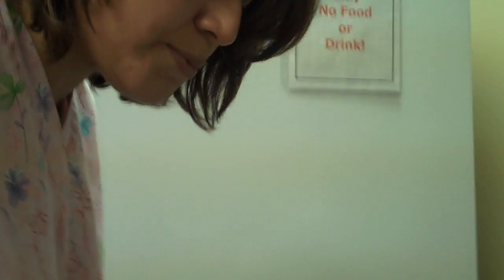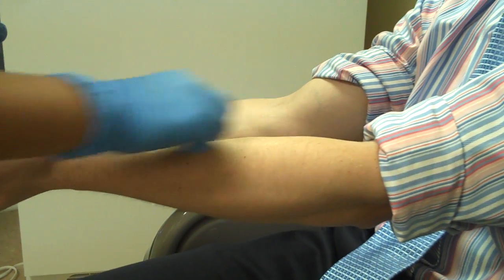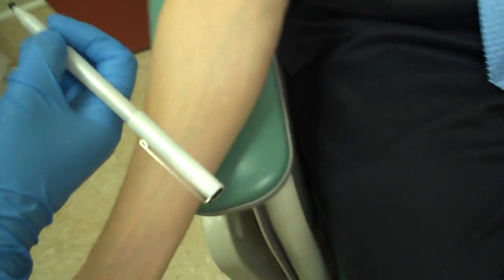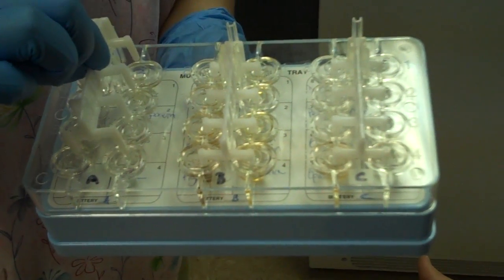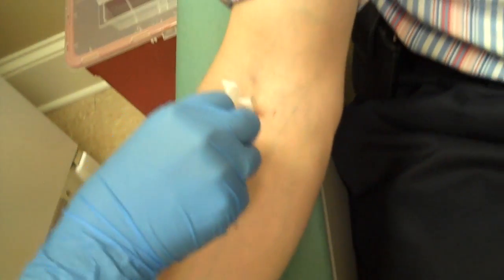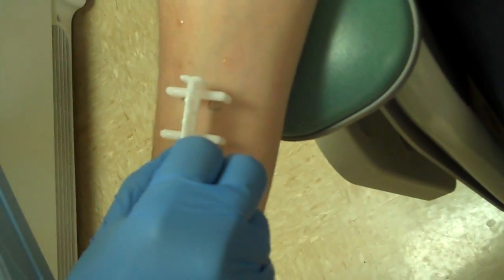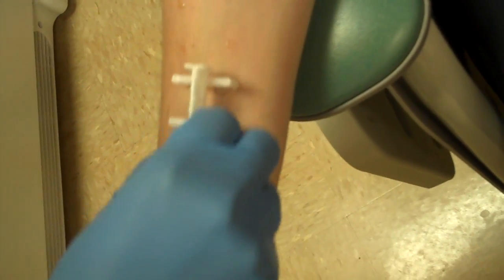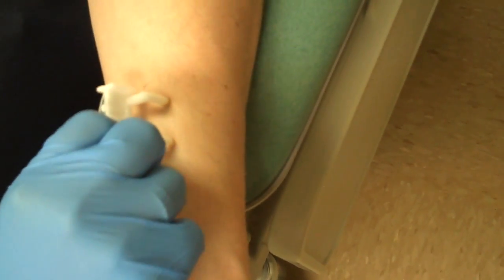Allergy Testing Step 1, Skin Prick Testing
This video shows the actual steps utilized in initial skin testing for allergies.  Those demonstrated in the video are a physician and the allergy staff at Northwest ENT and Allergy Associates with offices in Marietta, Woodstock, and Canton, Georgia.